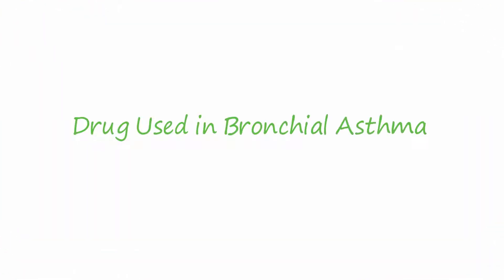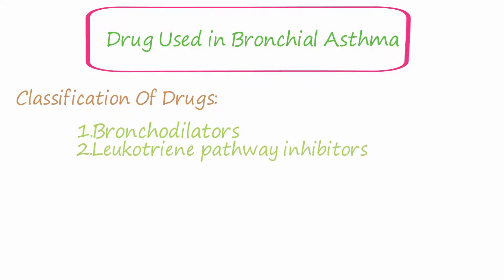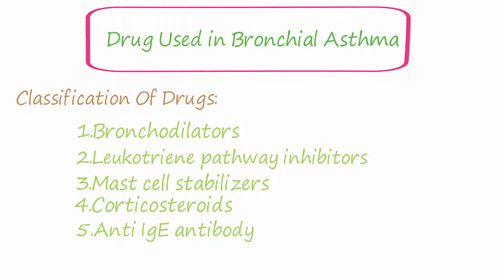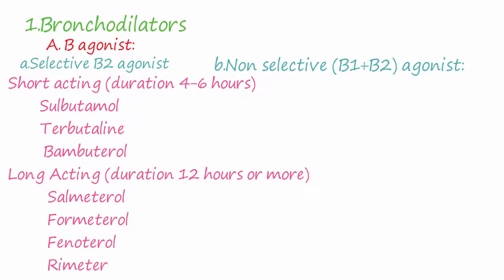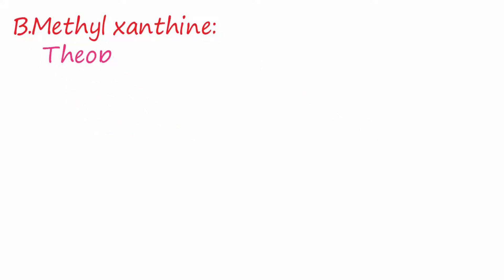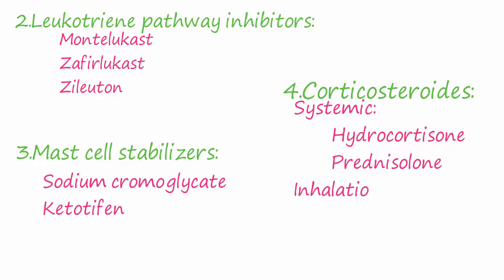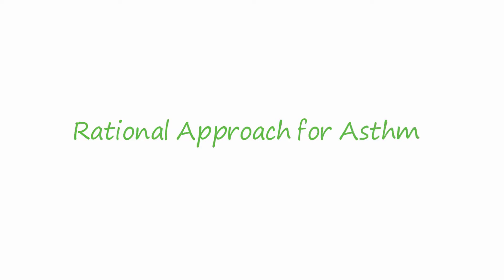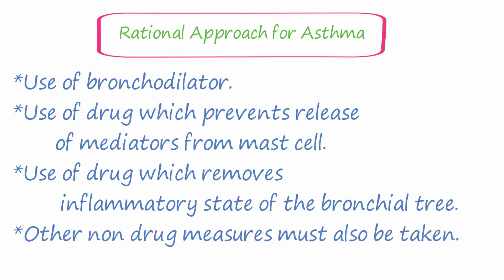Drugs Used In Bronchial Asthma | Rational Approach For Asthma | Medi Tutorials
Description:
Drug Used in Bronchial Asthma

Classification Of Drugs:
1.Bronchodilators
2. Leukotriene pathway inhibitors
3. Mast cell stabilizers
4. Corticosteroids
5.Anti IgE antibody

1.Bronchodilators
A.B agonist:
a.Selective B2 agonist
Short acting (duration 4-6 hours)
Sulbutamol
Terbutaline
Bambuterol

Long Acting (duration 12 hours or more)
Salmeterol
Formeterol
Fenoterol
Rimeterol

b.Non selective (B1+B2) agonist:
(Adrenaline)
Ephedrine
Isoprenaline

B.Methyl xanthine:
Theophylline
Aminophylline
Doxophylline

C.Anticholinergics:
Ipratropium bromide
Tiotropium bromide
Oxitropium

2.Leukotriene pathway inhibitors:
Montelukast
Zafirlukast
Zileuton

3.Mast cell stabilizers:
Sodium cromoglycate
Ketotifen

4.Corticosteroides:
Systemic:
Hydrocortisone
Prednisolone

Inhalational:
Beclomethasone
Budesonide
Fluticasone

5.Anti IgE antibody:
Omalizumab

Rational Approach for Asthma
*Use of bronchodilator.
*Use of drug which prevents release
   of mediators from mast cell.
*Use of drug which removes
   inflammatory state of the bronchial tree.
*Other non drug measures must also be taken.